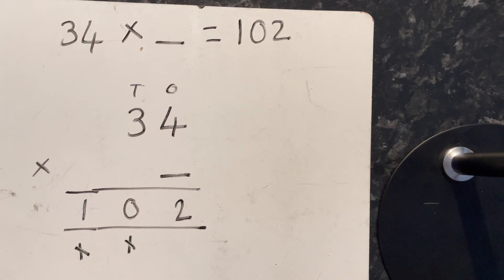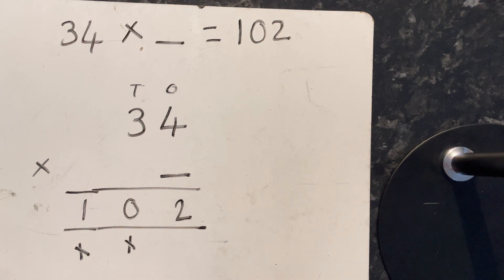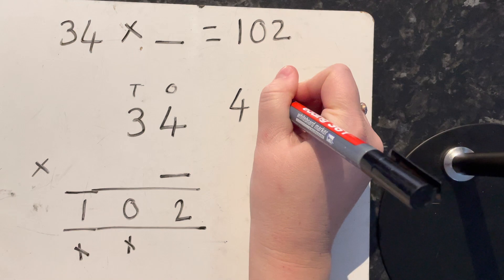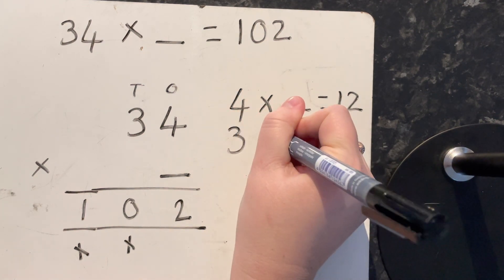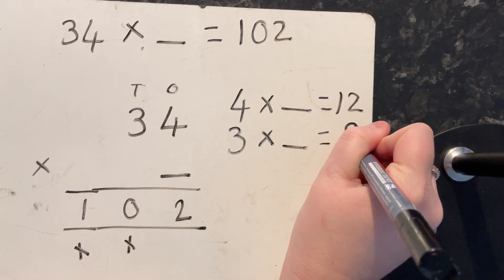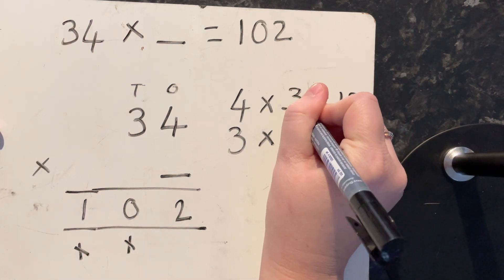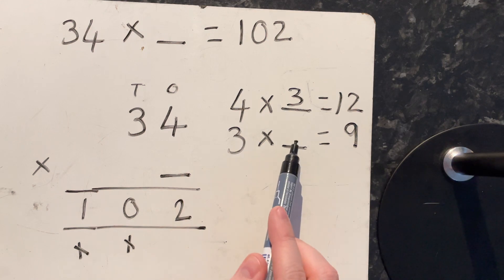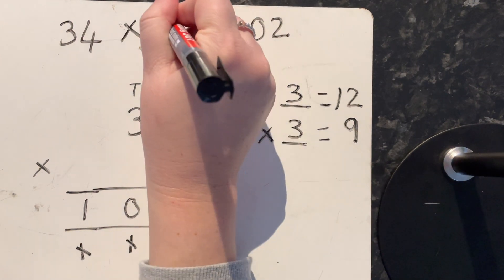Missing Multiplier - Maths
How to find the missing multiplier in a multiplication question.